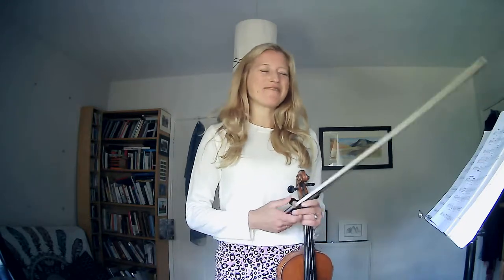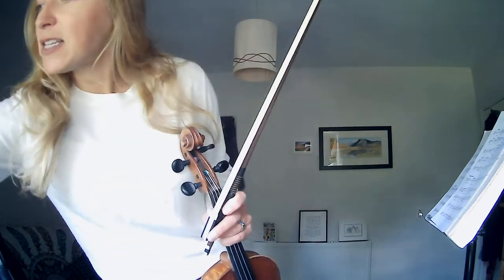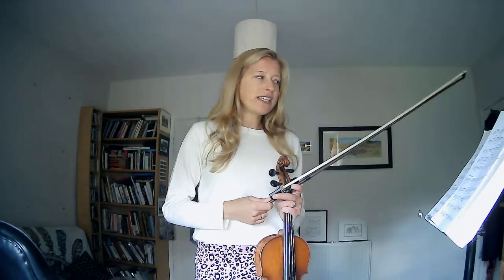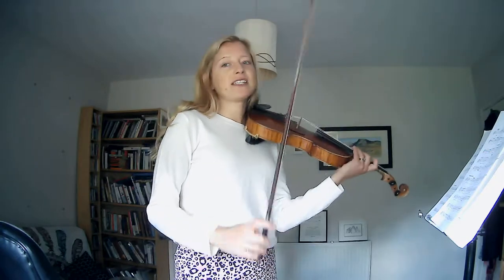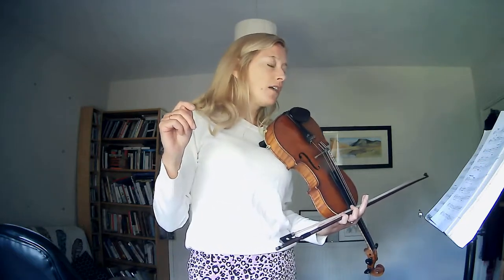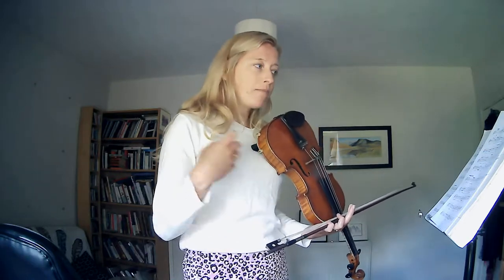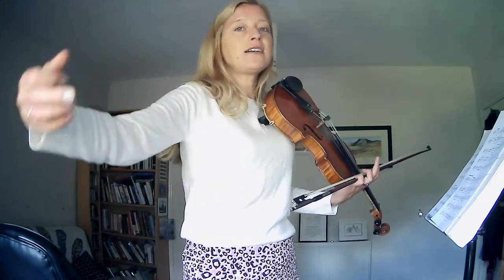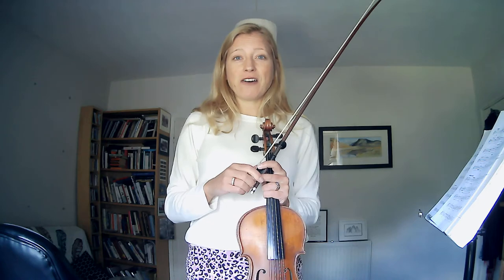Argyle 2nd vln 2nd mov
Janacek Suite for strings 2nd violin movement 2